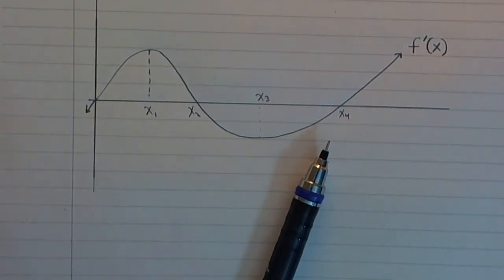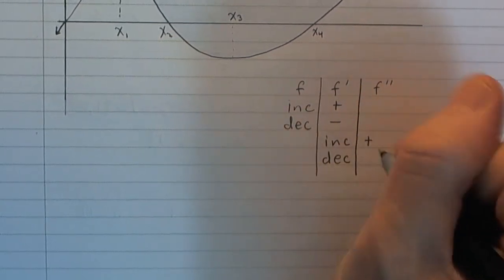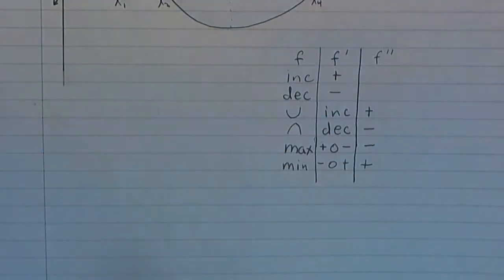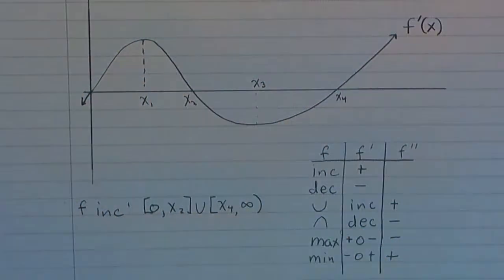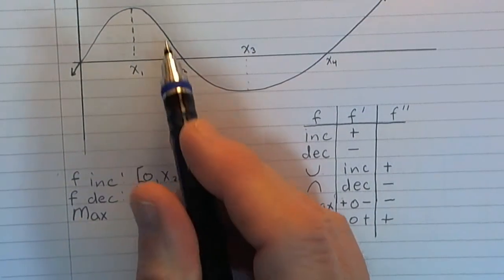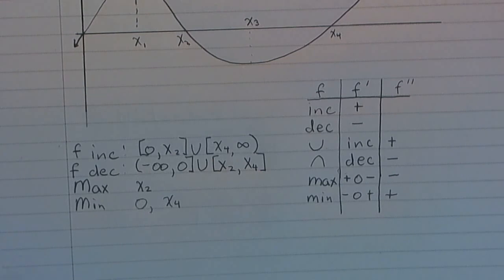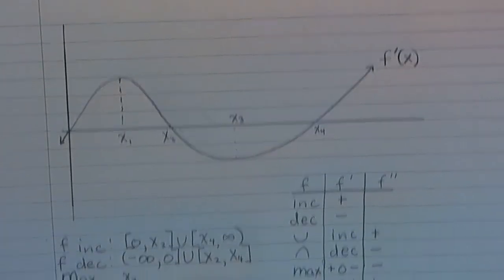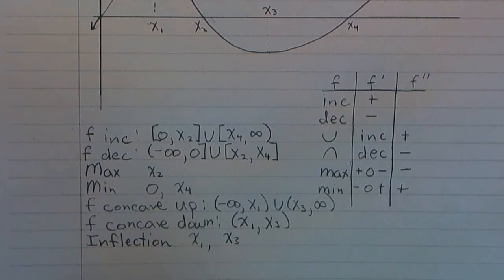38 Graph of First Derivative